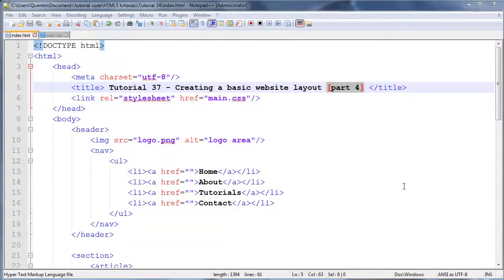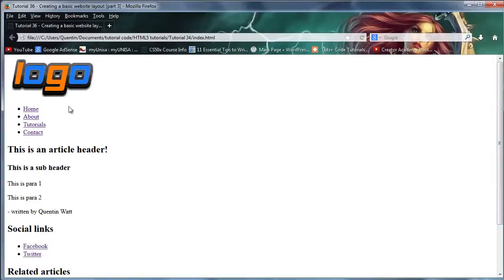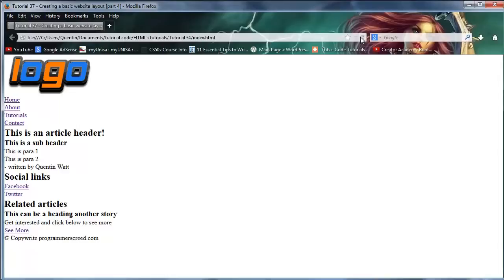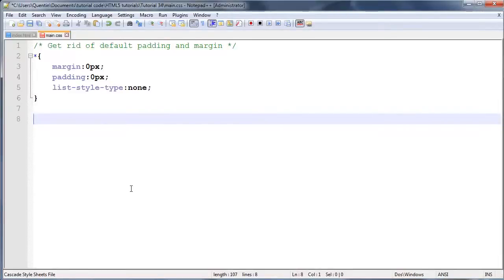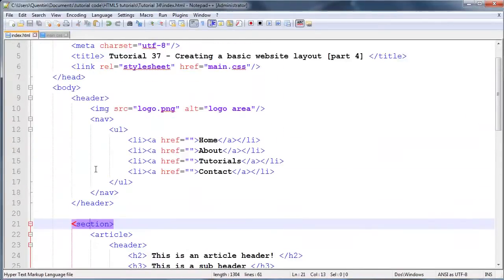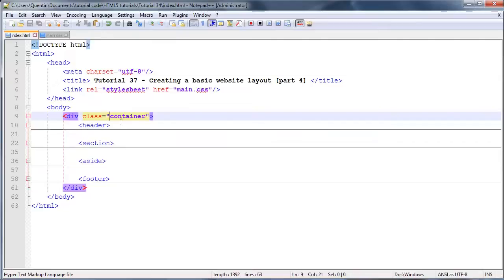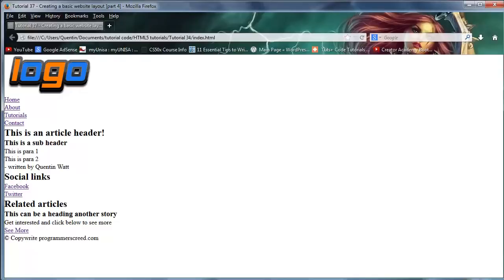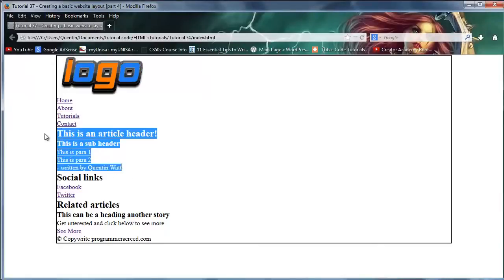HTML5 and CSS3 beginners tutorial 37 creating a website layout part 4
In this video we show you  how to center your web page and get rid of browser default styling rules that might create padding or margins that might make your website appear different from 1 browser to the next

Follow us ;